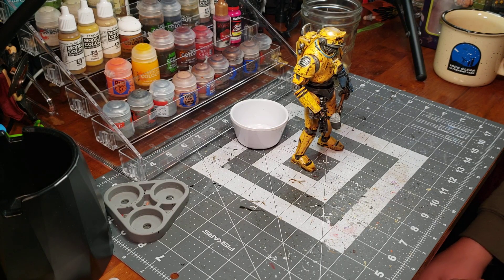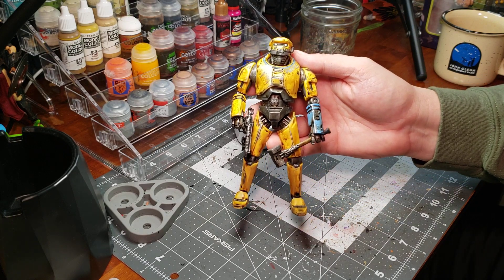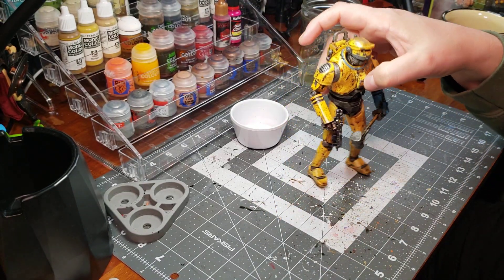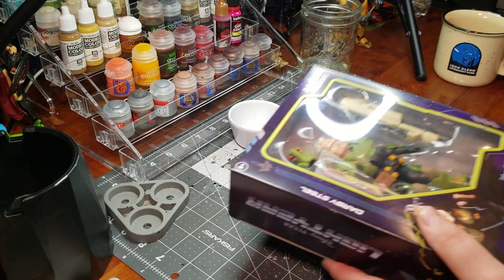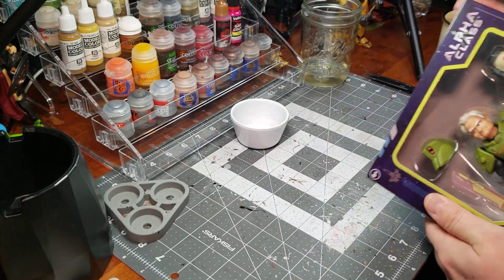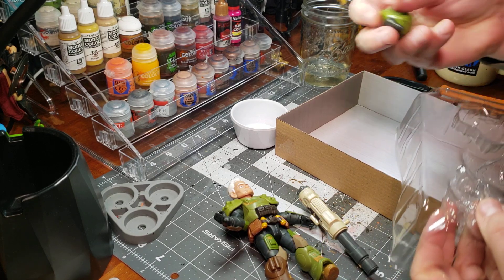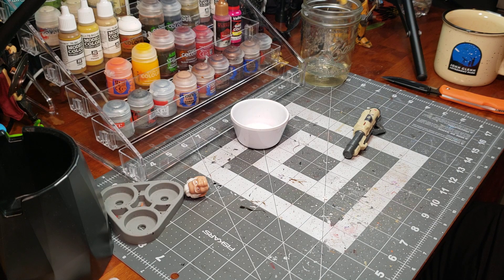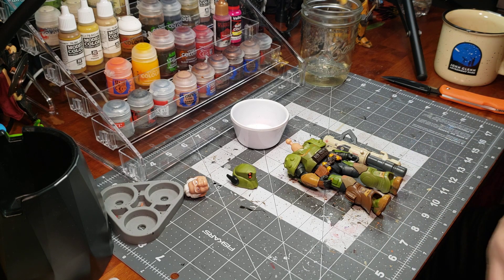Repainting: Prep Phase Part 1 of 2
Painting over an already complete figure. This is for fun and gives a chance to combine some of the skills learned on previous videos.

I talk about game plan in this video and use an example of a figure that I repainted.

*NOTE: When I say "repaint", I'm using the term broadly. A repaint can be a total head to toe or 100% repaint. That is not the focus of this new project. That is more advanced and maybe I'll do videos on that in the future.